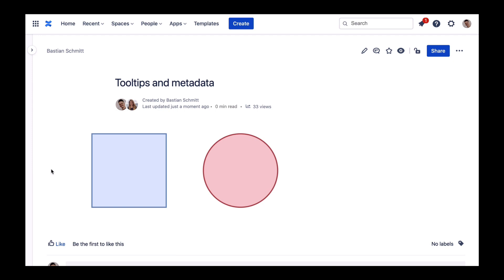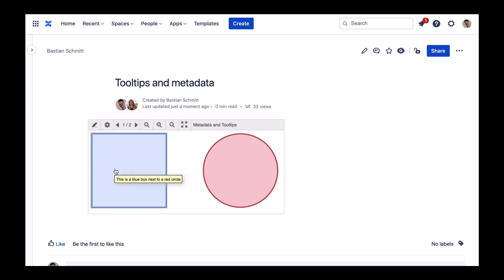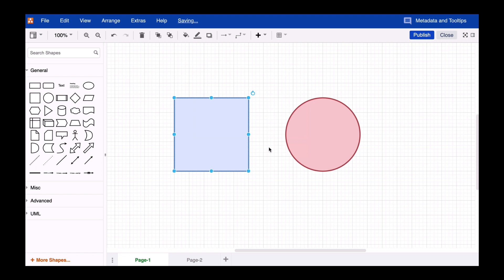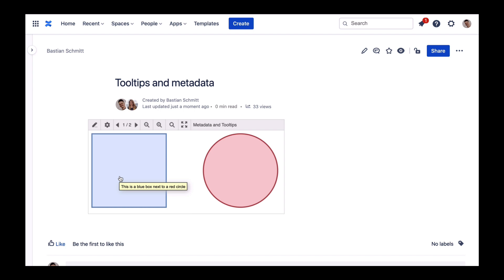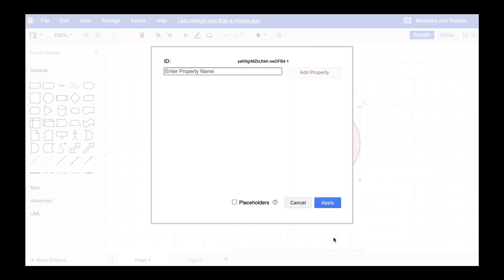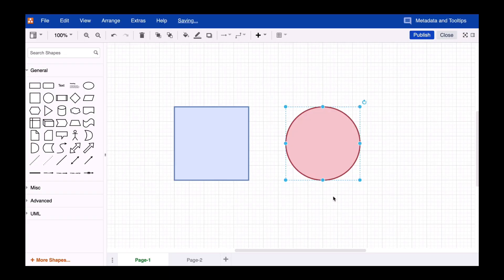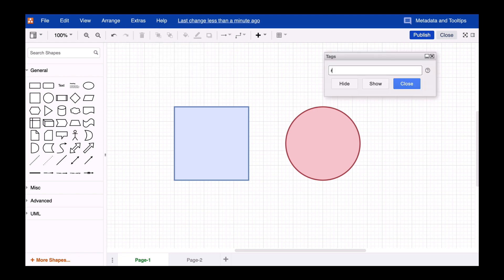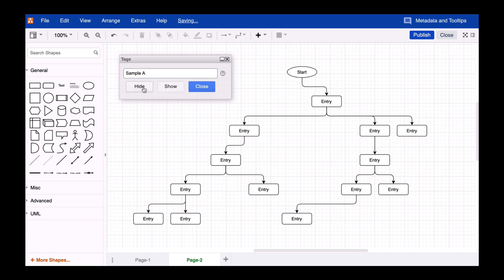Adding Mouseover information and tags to draw.io shapes - Tooltips and metadata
Add background information to your draw.io shapes and connectors that's displayed once you hover over them with your mouse. Or add tags to shapes and search for attributes to show and hide them.